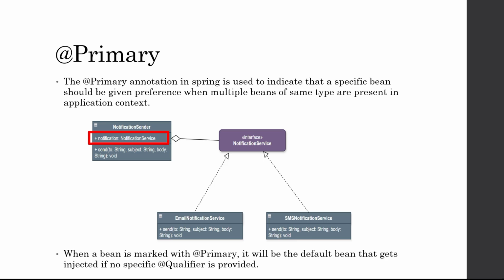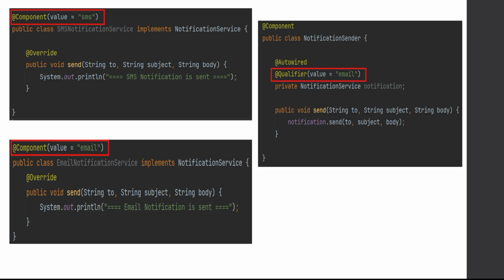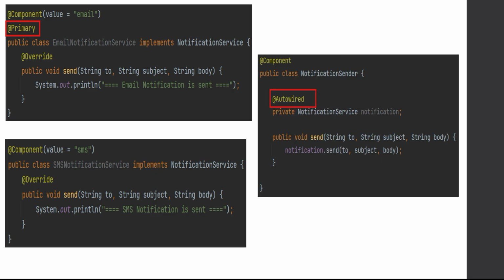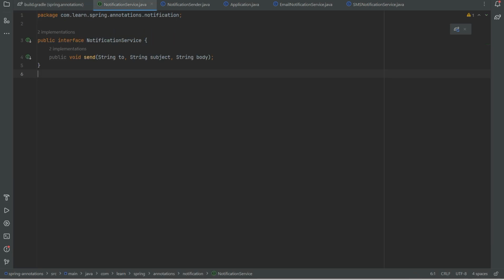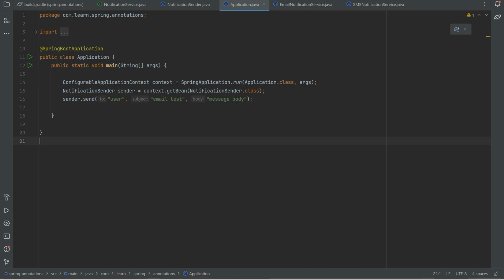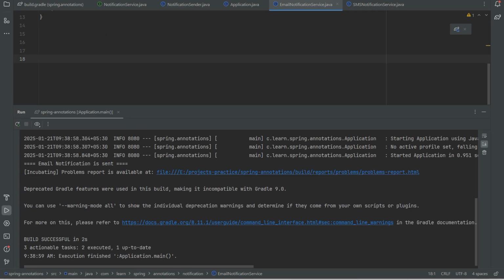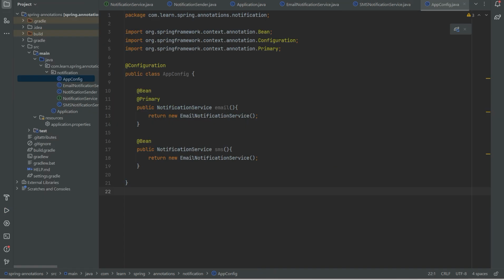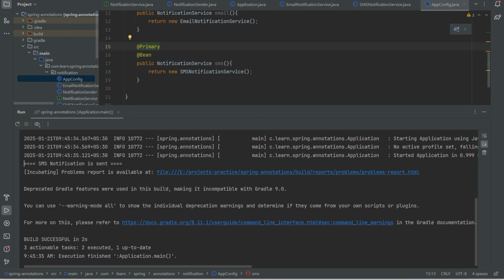How @Primary Solves Bean Conflicts in Spring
In this video, we are going to learn how to use @Primary annotation to inject a default bean to a dependency in a class when multiple beans of same type are present in the application context.